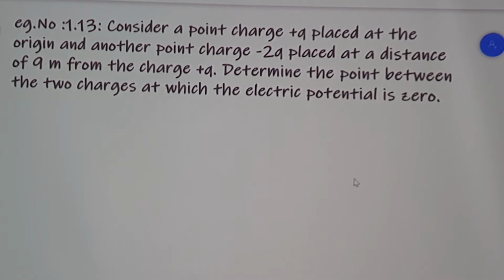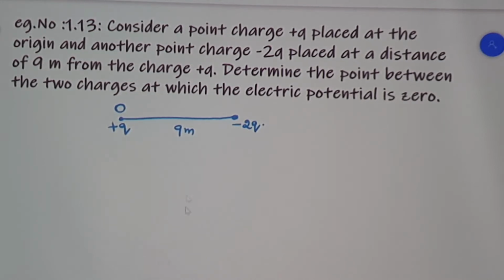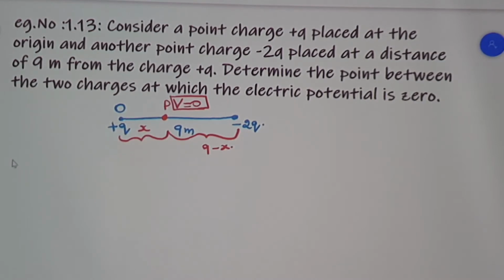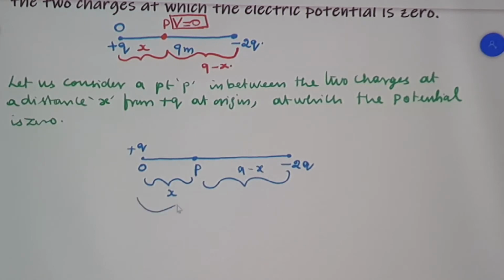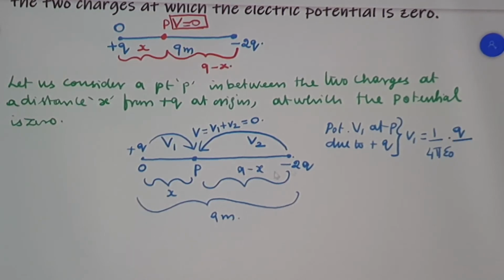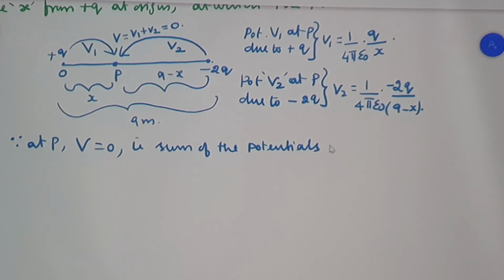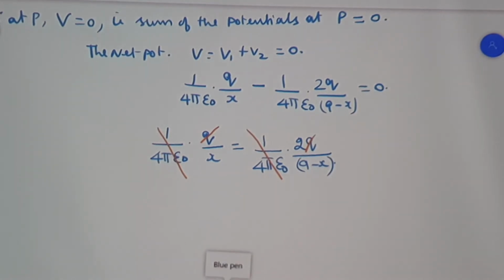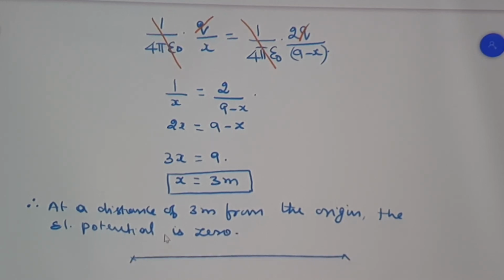Eg. Problem 1.13 (unit 1) part 44